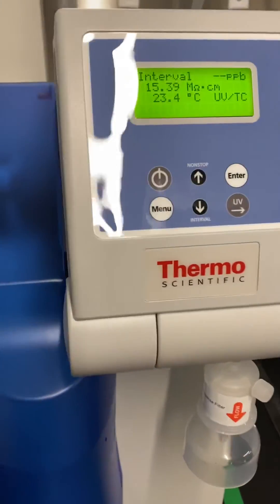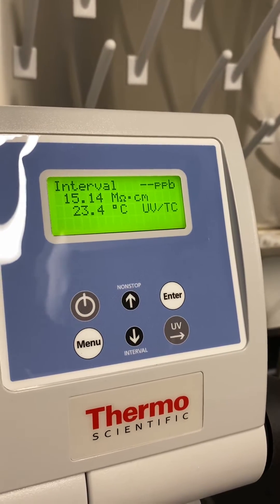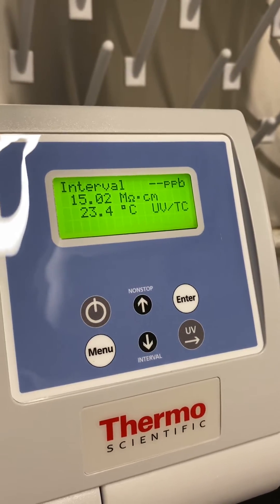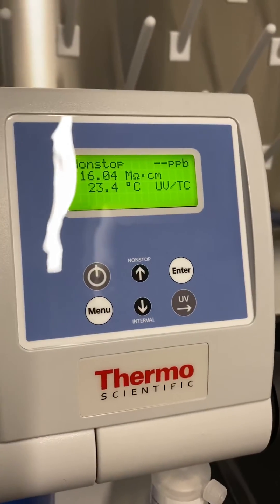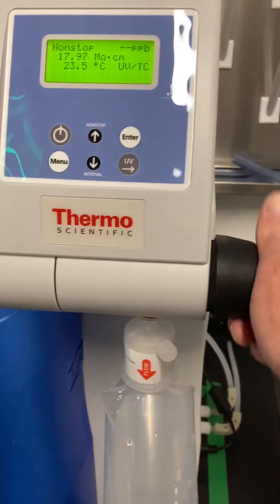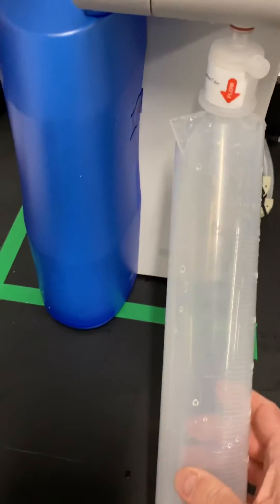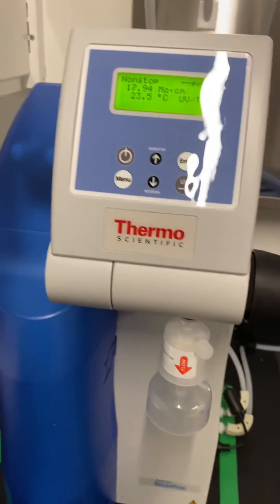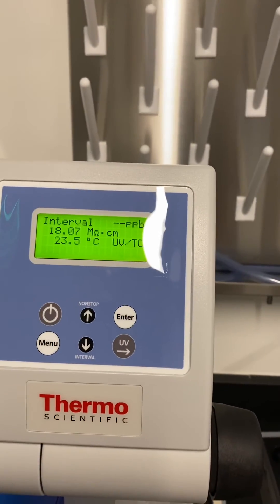Thermo Barnstead Micropure water system - Quick dispense guide.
This is a quick use guide that shows how to dispense water and the difference between Thermo’s Nonstop mode and the Interval mode.